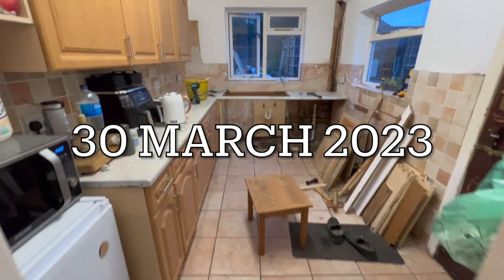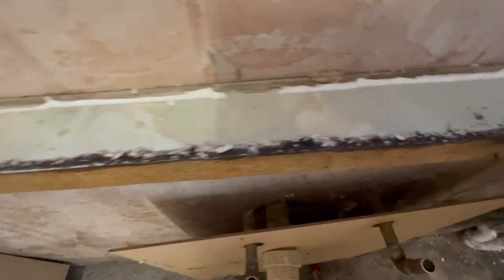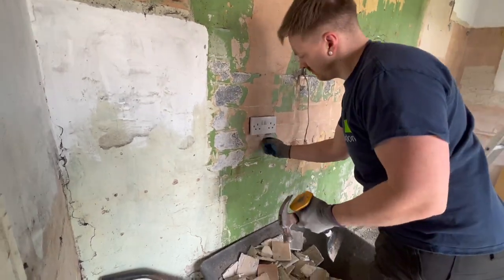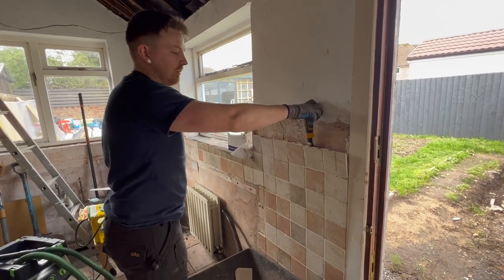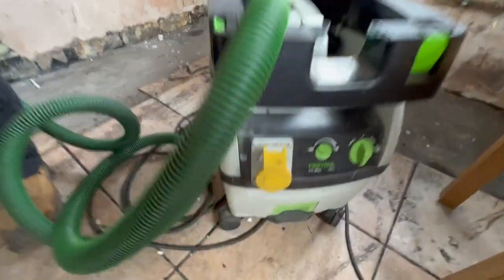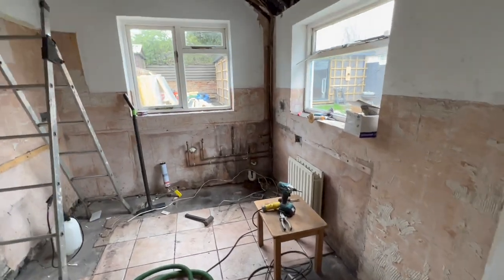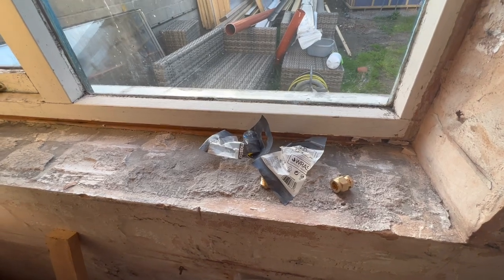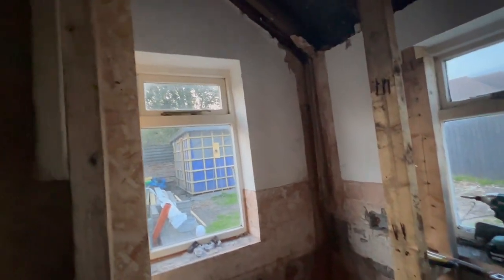Demolishing the existing Kitchen - Extension Preparation - 1930's Semi-Detached Bungalow Renovation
Hey Guys,

In this video we are starting the ground works for the extension, we need to demolish the end wall of the kitchen and rebuild to allow for the steels to sit on top. Before we take out the wall we needed to clear out the room. In the video we take out the lath and plaster ceiling, which was really messy! Remove the plumbing and the existing kitchen units!

Mr&MrsJenkins